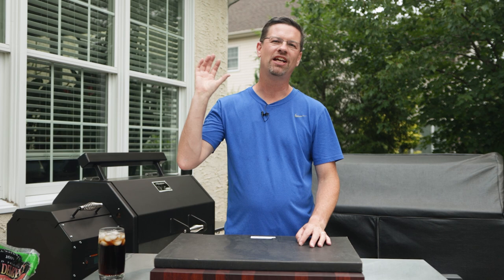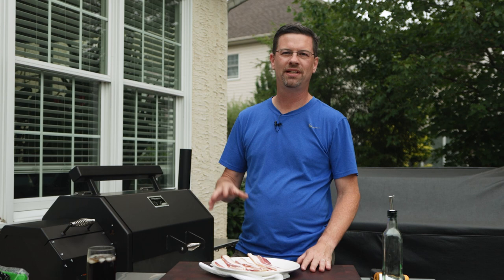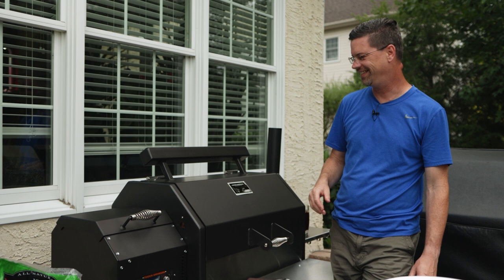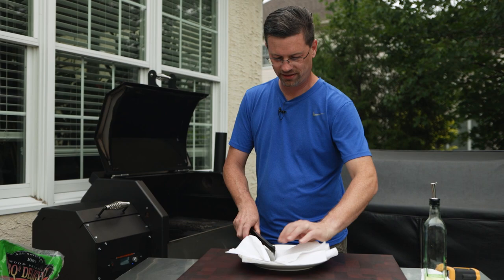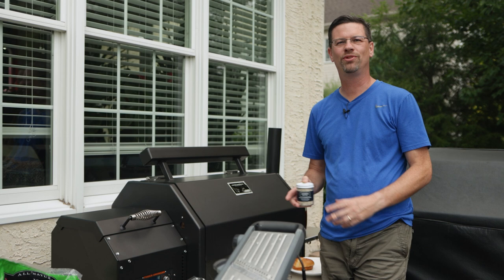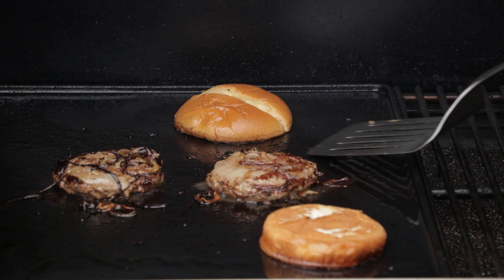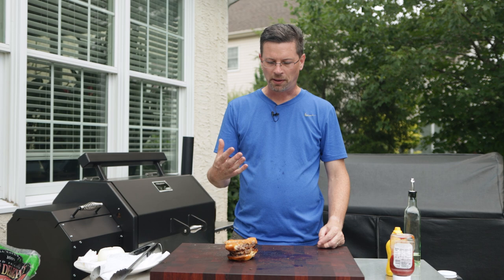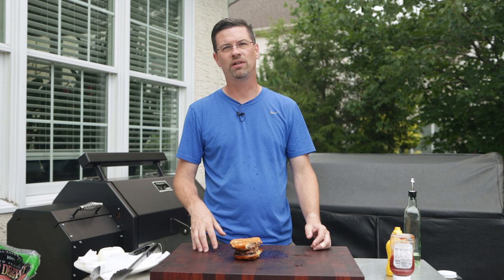Smash Burgers On The Yoder Smokers Cast Iron Griddle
I love me a good burger. In this video I make smash burgers on a pellet grill. I'm using the Yoder Smokers cast iron accessory for the YS640s pellet grill and these smash burgers turned out amazing!

🛒 AMAZON STORE 🛒

💡 FIND MY VIDEOS HELPFUL? 💡